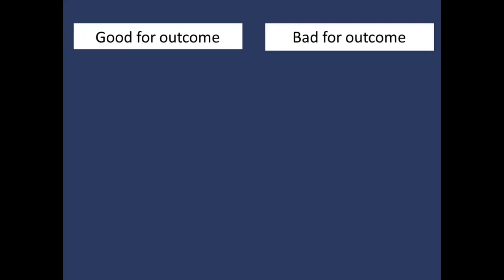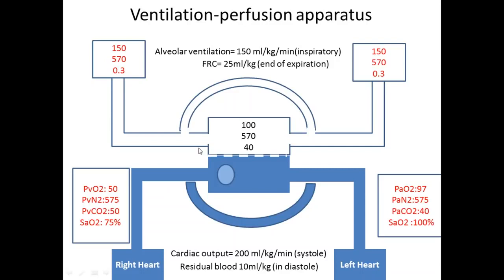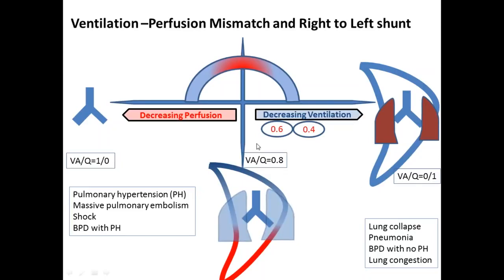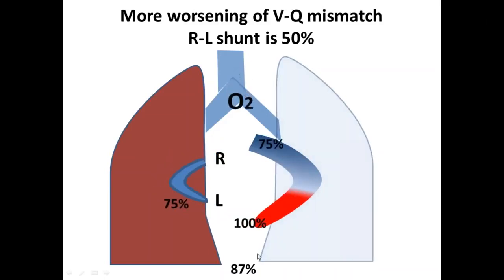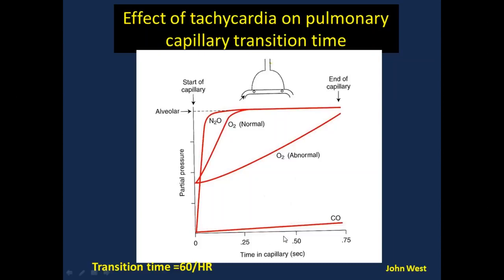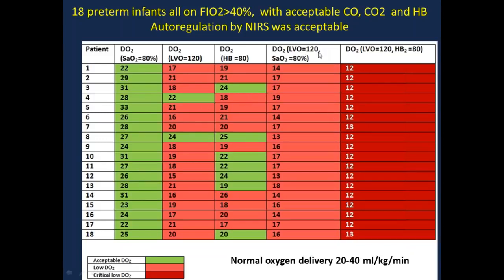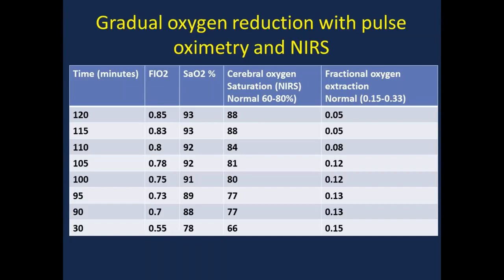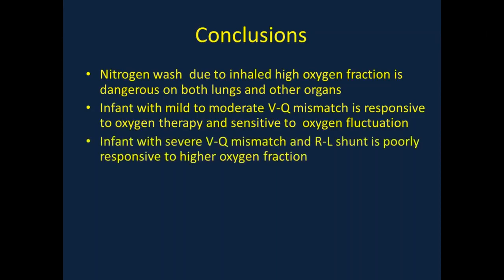V Q matching In Sick Infants